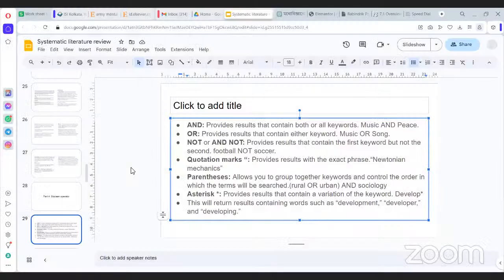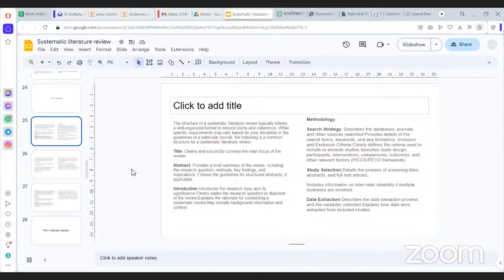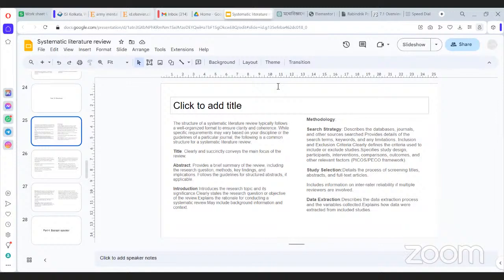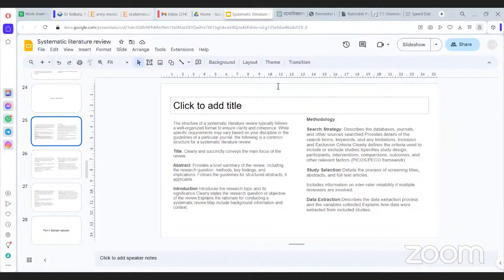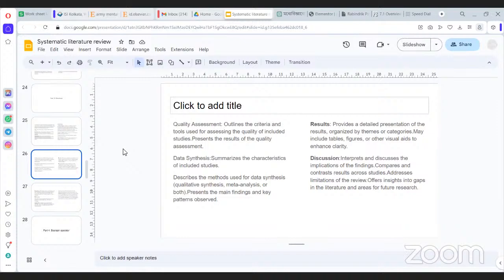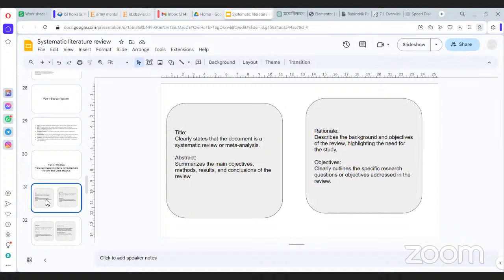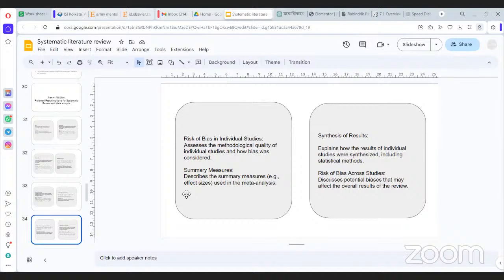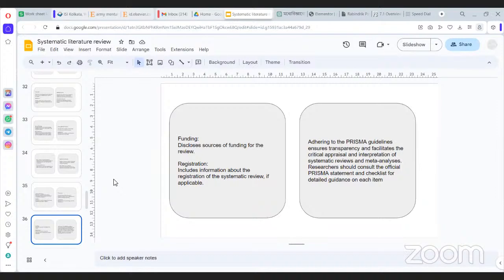RPRIT training systematic review of literature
Systematic Literature Review: Systematic Literature Review methodology ensures transparency and research quality.
Boolean Operator: Boolean operators refine search results with precision and accuracy.
Inter-rater Reliability: Inter-rater reliability ensures consistency and reduces bias in research evaluations and findings.
Research Question: A clear research question guides the systematic literature review process and ensures focus.
PRISMA: PRISMA model ensures transparency and quality in systematic literature reviews and meta-analyses.

Systematic Literature Review
A Systematic Literature Review (SLR) is a research methodology that involves analyzing and synthesizing existing research studies on a specific topic. The Prisma model provides guidelines for conducting an SLR, which includes defining a research question, searching databases using Boolean operators, selecting studies, extracting data, and synthesizing results. The SLR should follow a structured format, including title, abstract, introduction, methodology, results, discussion, and conclusion. The discussion should interpret the results, discuss limitations, and provide implications for practice and future research. By following the Prisma guidelines, researchers can ensure transparency, reproducibility, and high quality of their SLR.
Boolean Operator
Boolean operators and systematic literature review guidelines. Boolean operators like AND, OR, and NOT were explained, along with their importance in searching databases. The systematic literature review guidelines, based on the Prisma model, were also discussed. The guidelines outlined the structure of a systematic literature review, including title, abstract, introduction, methodology, results, discussion, and conclusion. The importance of following these guidelines to ensure transparency and reproducibility was emphasized.
Inter-rater Reliability
Inter-rater reliability refers to the degree of agreement between two or more reviewers or raters in their assessments or evaluations. In the context of systematic literature reviews, inter-rater reliability is crucial when multiple reviewers are involved in selecting studies or extracting data. It ensures that the results are consistent and reliable, reducing the risk of bias. By assessing inter-rater reliability, researchers can increase the validity and credibility of their findings. A commonly used metric for inter-rater reliability is Cohen's kappa.
Research Question
A well-defined research question is crucial in a systematic literature review as it guides the entire review process. It helps in identifying relevant studies, extracting data, and synthesizing results. A clear research question also ensures that the review remains focused and avoids bias. In a systematic literature review, the research question is typically stated in the title, abstract, and introduction, and is used to justify the inclusion or exclusion of studies. It is essential to formulate a specific, measurable, and relevant research question.
PRISMA
The PRISMA (Preferred Reporting Items for Systematic Reviews and Meta-Analyses) model provides guidelines for conducting a systematic literature review. It ensures transparency, reproducibility, and high quality of the review. The PRISMA model includes a checklist of items to be reported, such as the title, abstract, introduction, methods, results, discussion, and conclusion. It also emphasizes the importance of defining a clear research question, searching databases using Boolean operators, selecting studies, extracting data, and synthesizing results. By following the PRISMA guidelines, researchers can ensure that their systematic literature review is well-structured, reliable, and useful for informing practice, policy, and future research. The PRISMA model is particularly useful for medical research, but its principles can be applied to other fields as well.
Questions
What is the primary purpose of a Systematic Literature Review (SLR)?
What is the role of Boolean operators in a Systematic Literature Review?
Why is inter-rater reliability important in a Systematic Literature Review?
What is the importance of a well-defined research question in a Systematic Literature Review?
What is the role of the PRISMA model in a Systematic Literature Review?

Resources/Collaborators
systematic_literature_reviews_an_introduction.pdf
SLR#2: Research Questions and Objectives in Systematic Literature Review (SLR) | Mr. Md. Arif Hossen

Documented by Titas Chakraborty